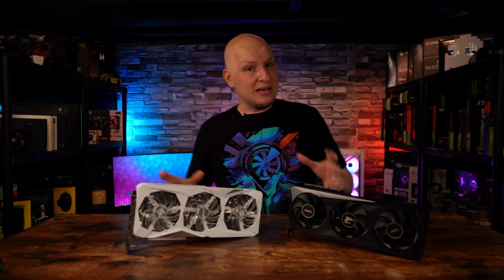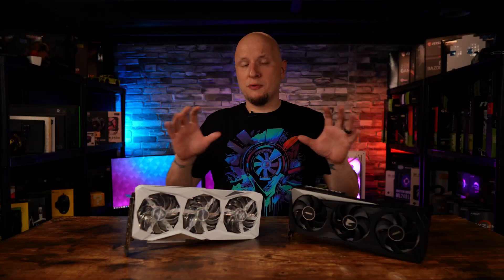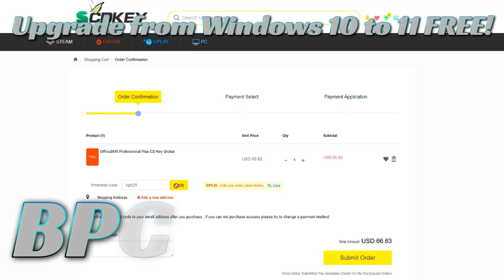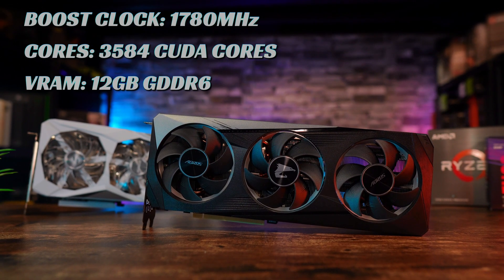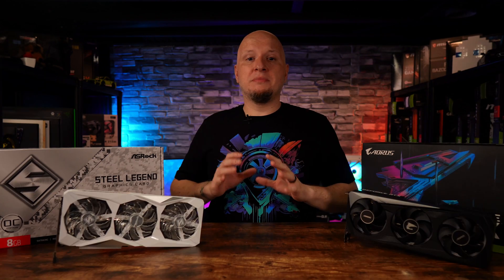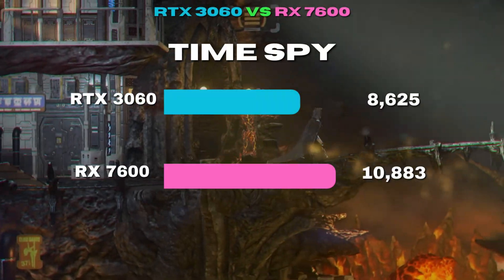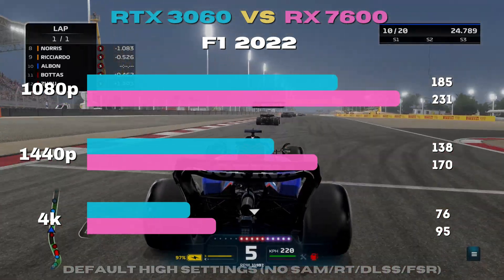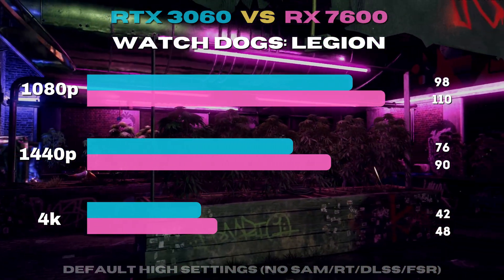This is not what was supposed to happen! RTX 3060 vs RX 7600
The budget segment will always be a competitive space, or I hope it will. When the RTX 3060 first came out it was a rough time, now that its available and getting cheaper it's only natural to compare it to the RX 7600 from AMD. So thats what I am doing in this video. I am comparing the RX 7600 against the RTX 3060 in benchmarks, cost and providing some buying tips.